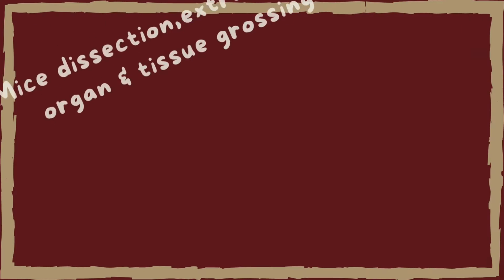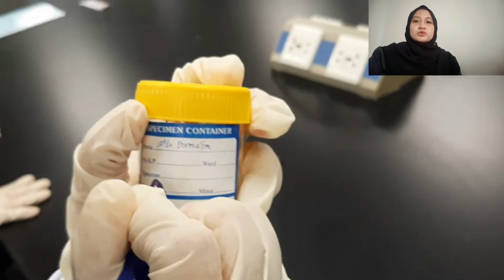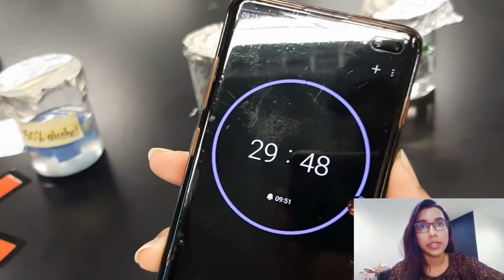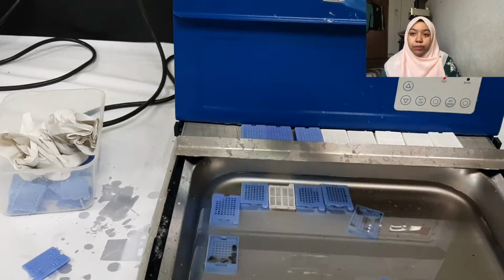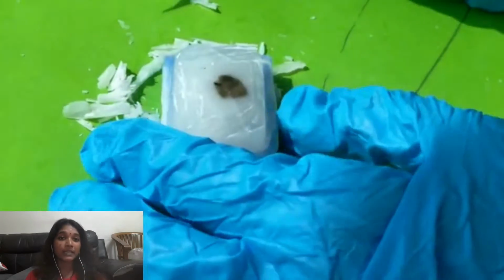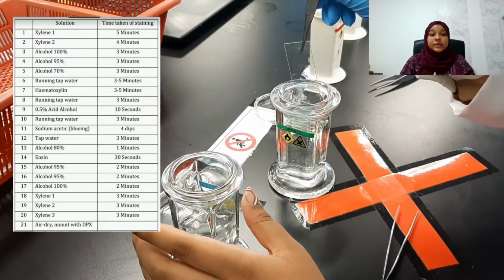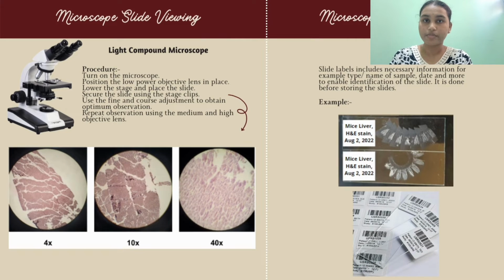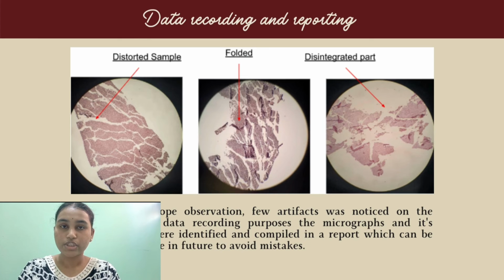KAP20701T HISTOLOGY TECHNIQUE JULY2022 : PROJECT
PRESENTER FULL NAME: SARMATHA A/P TAMILMARAN, ASIYATH MANHAATH MOHAMED, LOCHANA A/P SUKUMARAN, NITHYA DEVI A/P KALAIMANAI, SITI SYARIFAH ZULAIKHA BINTI ZAINUDIN, WAN NURUL AQILAH NAJIHAH BINTI WAN NORDIN, THURGASHWINY A/P SUBRAMANIAM

ASIGNMENT TITLE: The Making of a Histopathology Slide